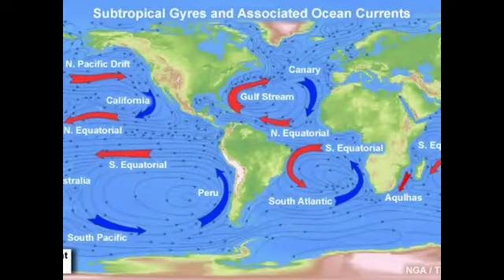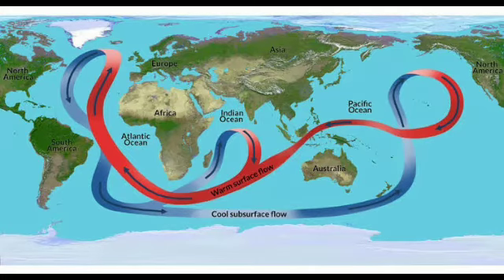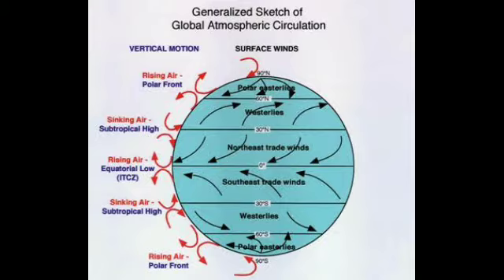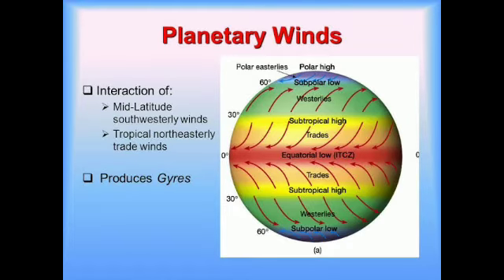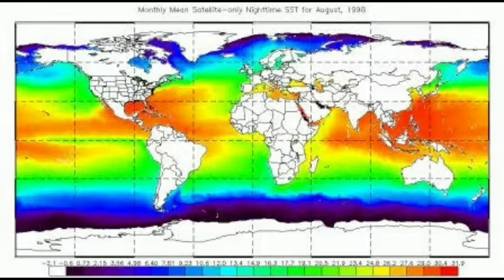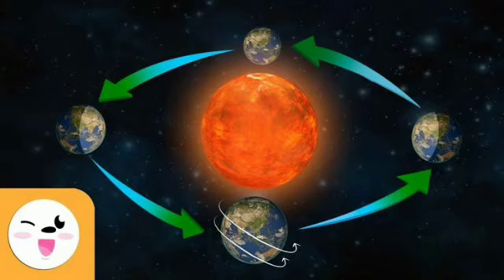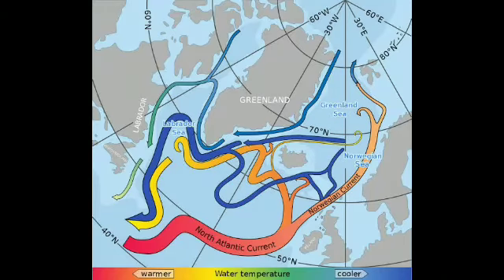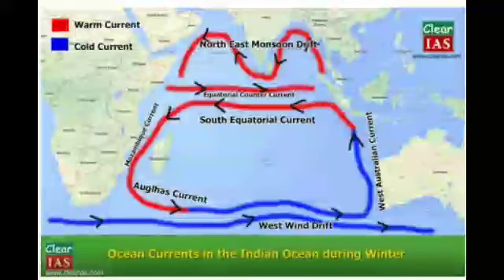Ocean Currents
ICSE9